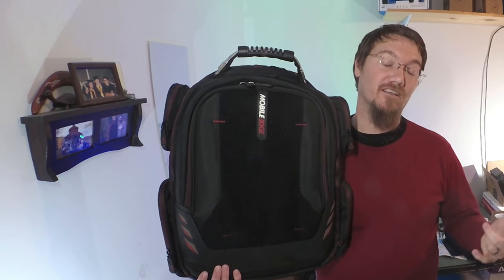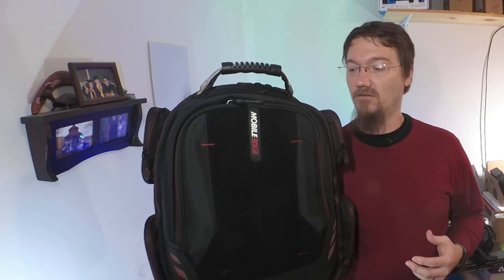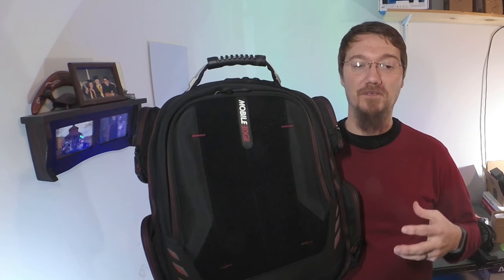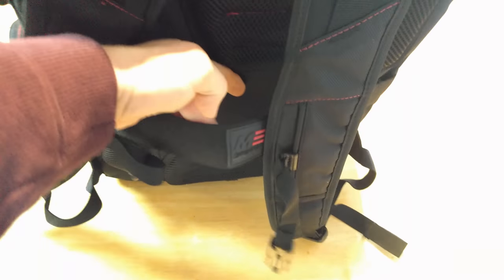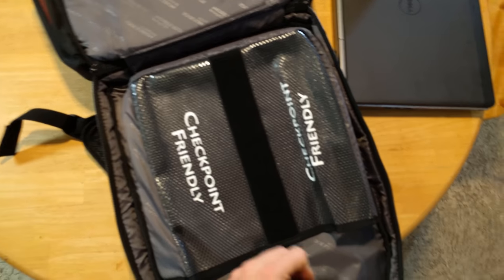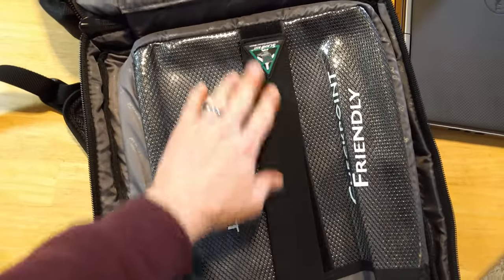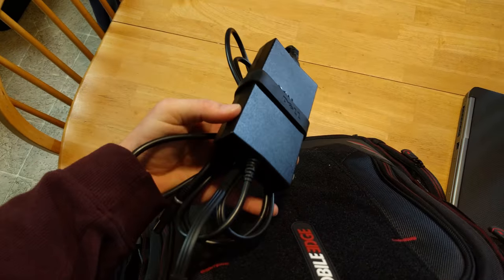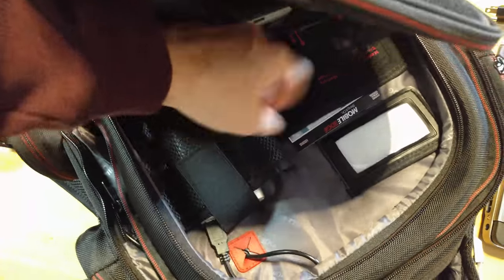Mobile Edge Core Gaming backpack Discount! Large Laptop backpack for gamers and professionals.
The Mobile Edge core gaming backpack is awesome! I also have a discount for my community!

Hey, all I hope you made it through to the end.

Mobile edge core gaming backpack is a great laptop bag for large laptops. Gamers and professionals can use it for storing their laptop.